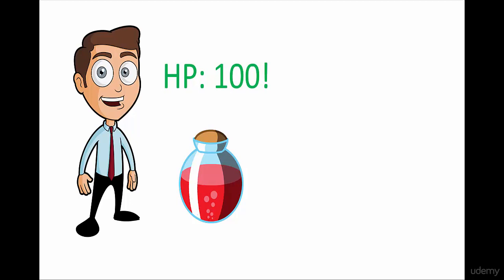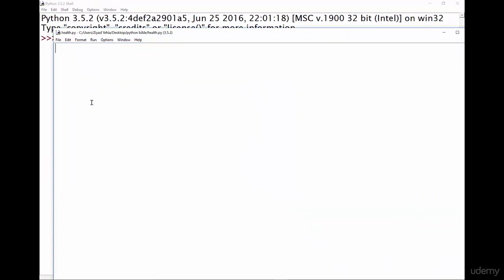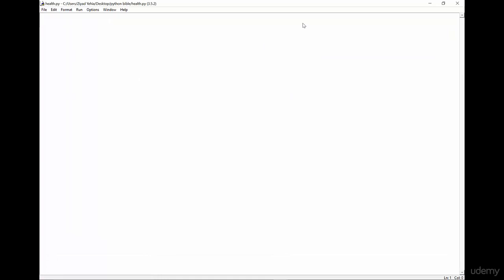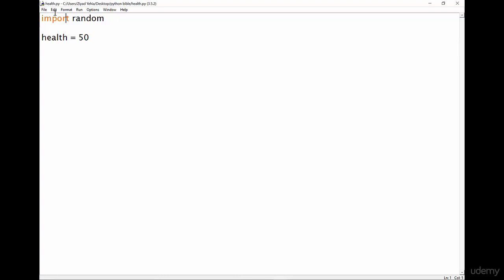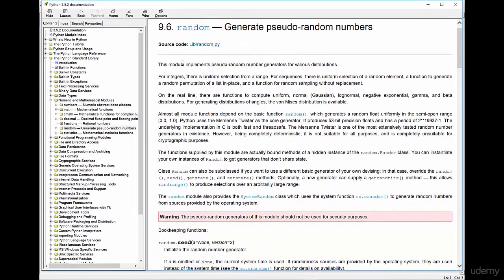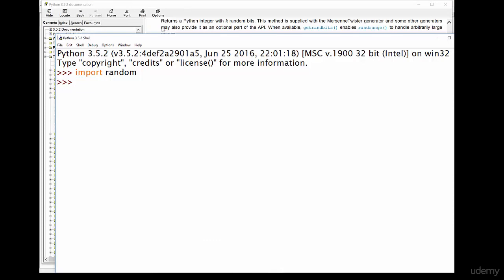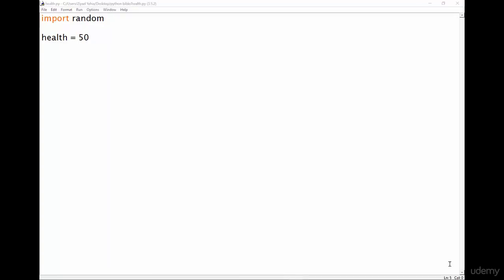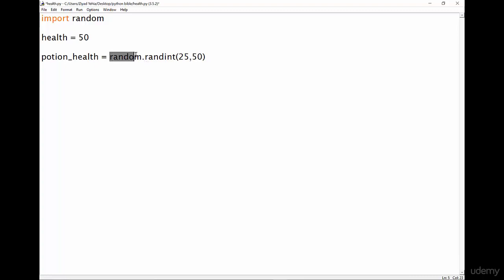Python Project for Beiginner || Part 7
The Python Bible™ Everything You Need to Program in Python

Best Python Course On Udemy!! It is one of the best course to become familiar with Python programming language and you can also buy this course (Link is given below).

Dear Sir,
Sir I have used your course videos here for learning the common and poor student who can't  afford and want to be a Python developer and make their future bright in this field like you, if you feel bad from my this act so kindly contact me then I will do according to your instructions before taking any action cause I've also learned a lot from you and you are so respectful for me. Thank You Sir!!